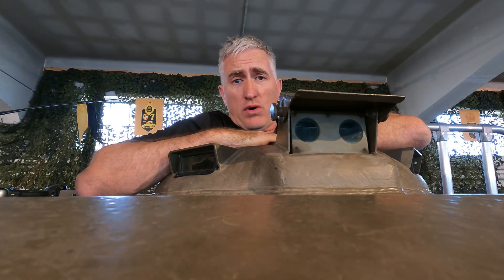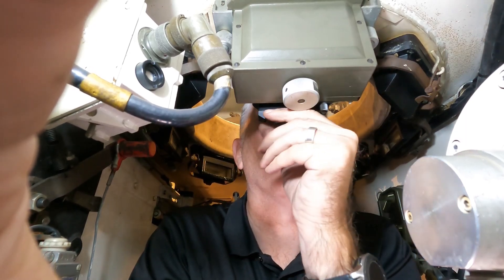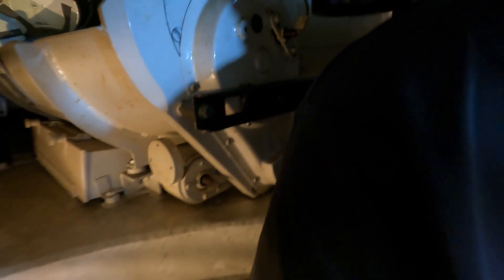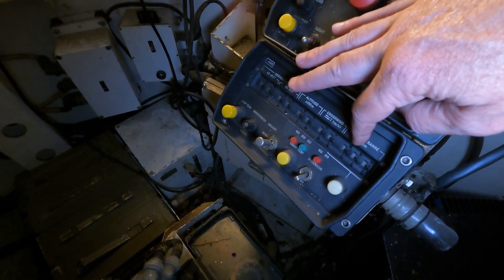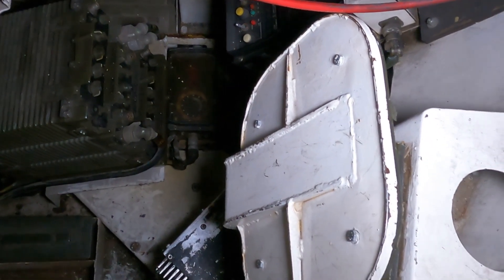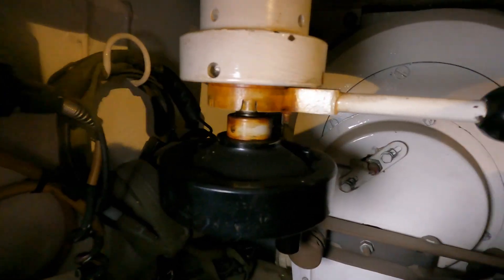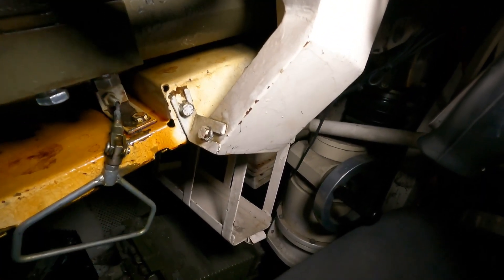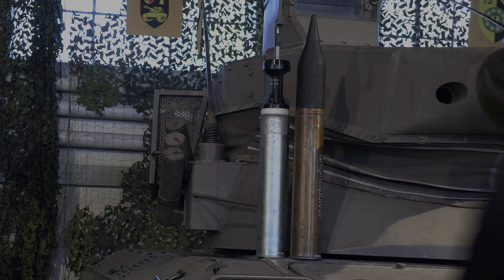Inside the Chieftain's Hatch: Super Kurassier, Pt 2.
The SK-105 is an Austrian vehicle using the French-style oscillating turret. The design supposedly came with a number of drawbacks, such as stabilisation problems (Stabilising a multi-ton turret instead of just a gun) and NBC problems. However, Austrian engineers had a crack at these problems, creating this prototype vehicle. Here's part 2, the gunner and commander